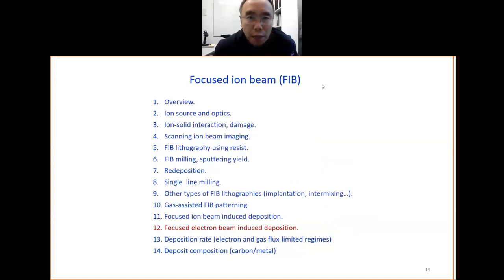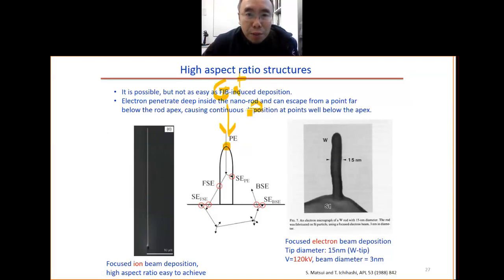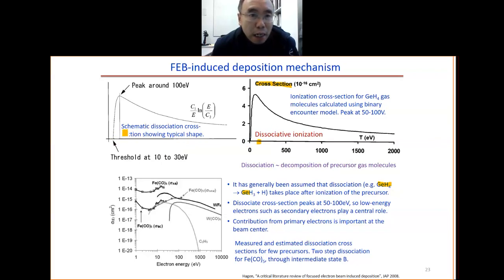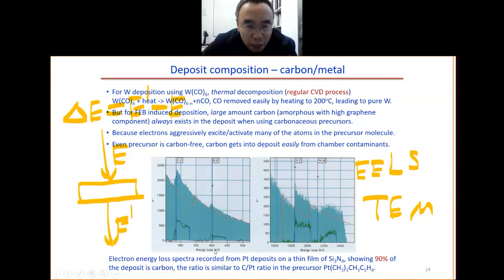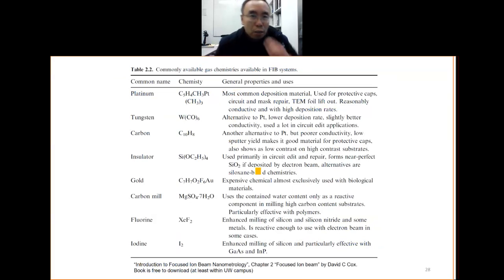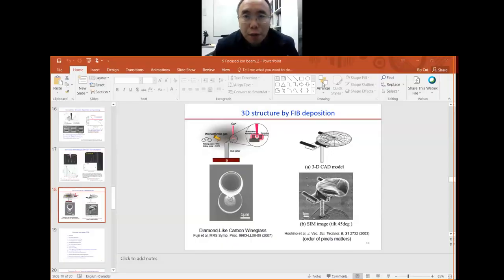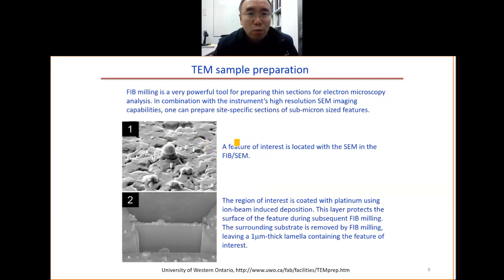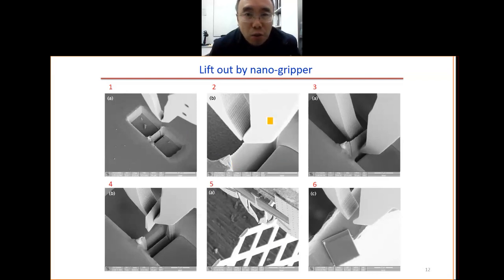NE353 9 10 Focused ion beam slide 19 30 1 12